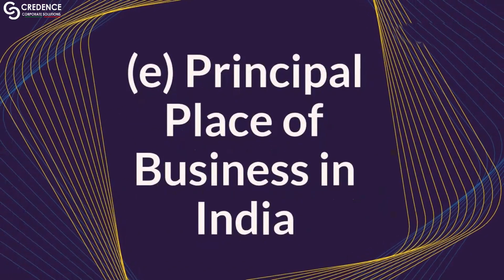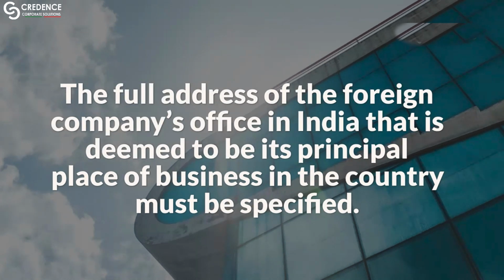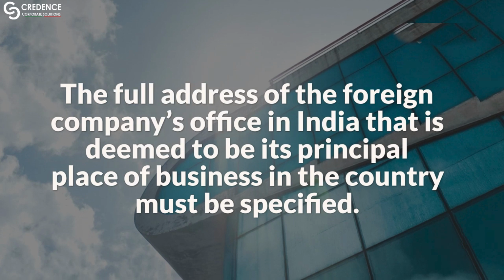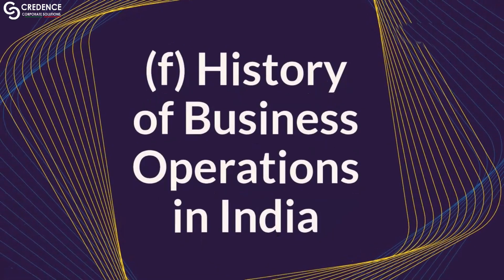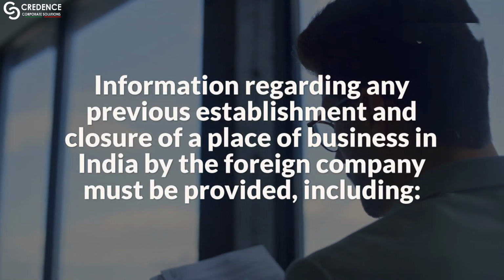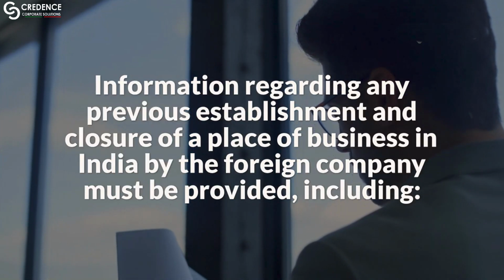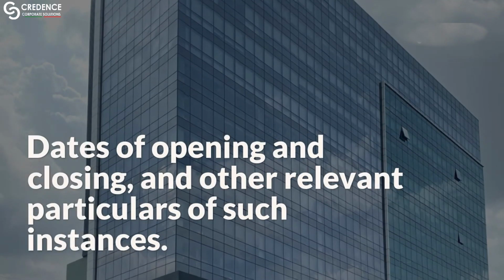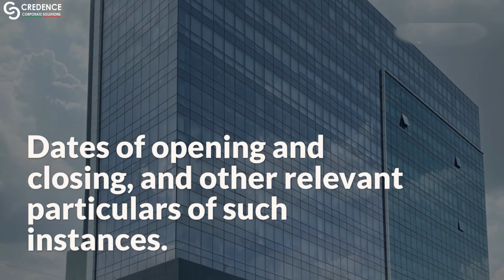Companies Act 2013 CA Foundation Section380 EXPLAINED!